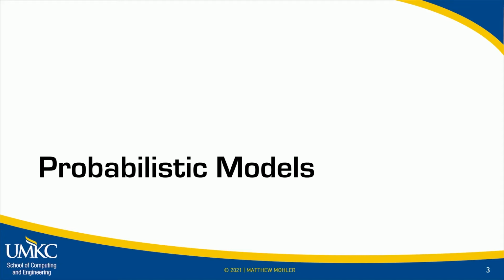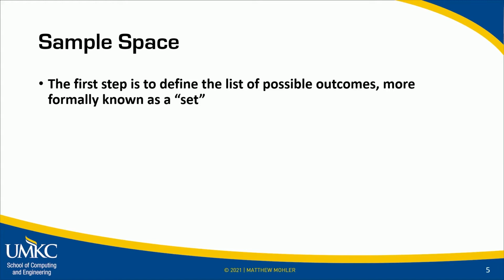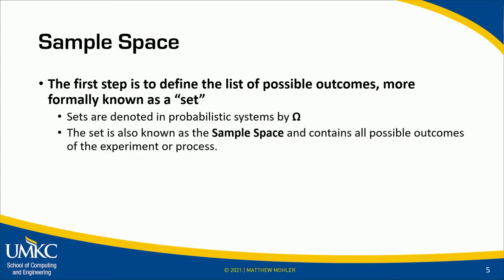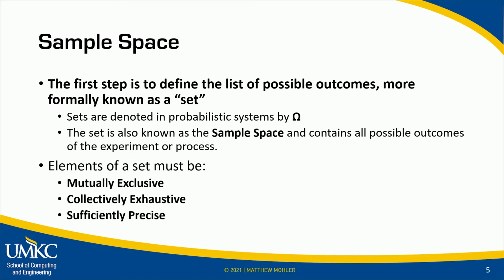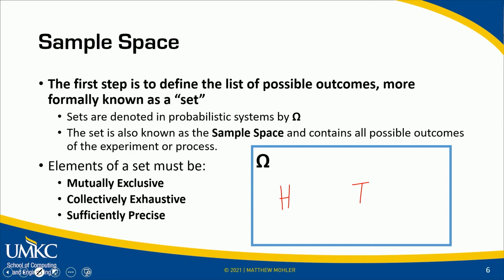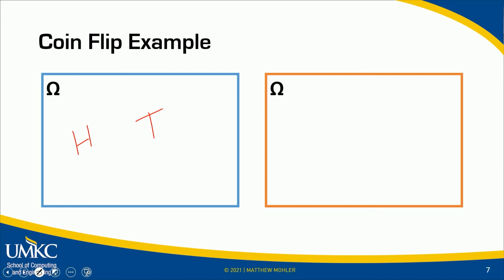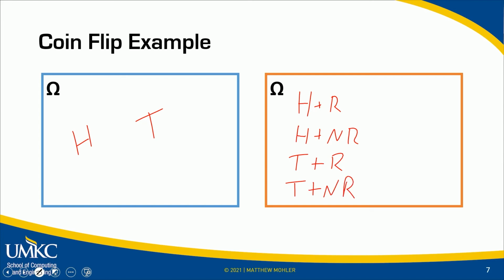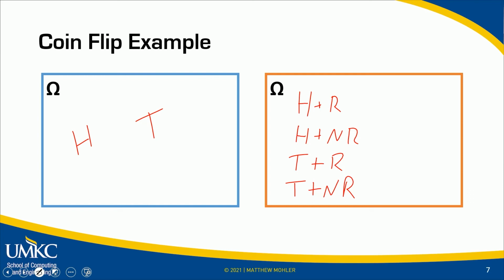CS394R - Week 1: 01.01.02: Probabilistic Models